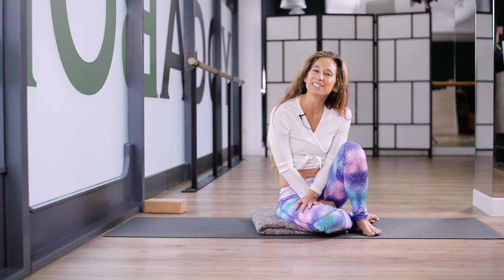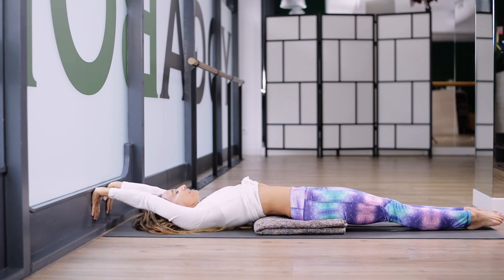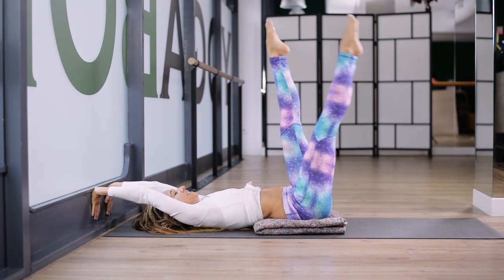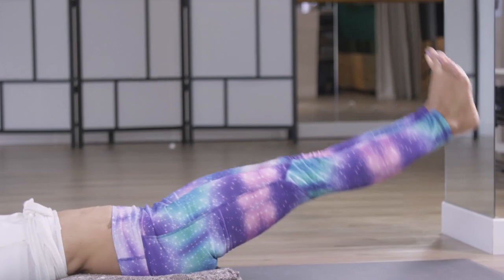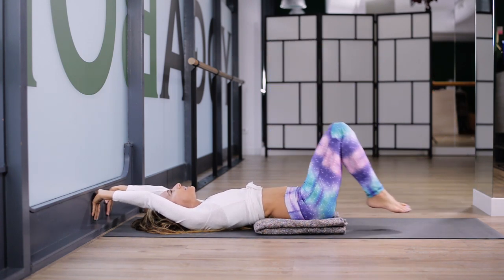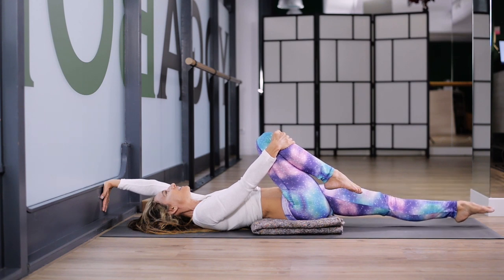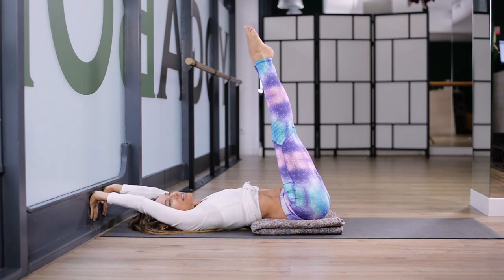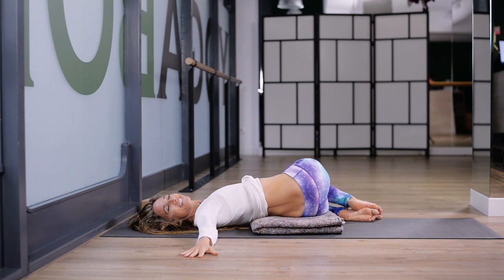This Short Yoga Workout will Blast Your Core [Yoga for Abs]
Try more of Nora Day's Yoga Series on FMTV!